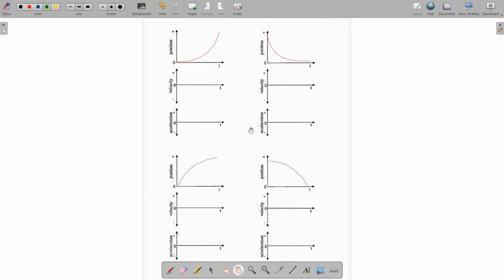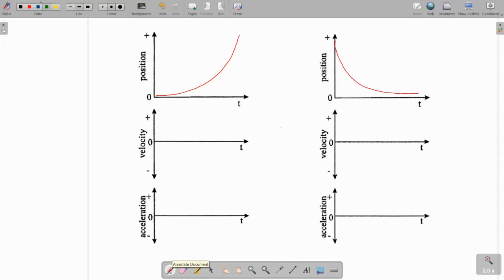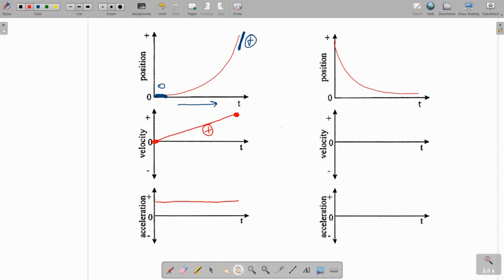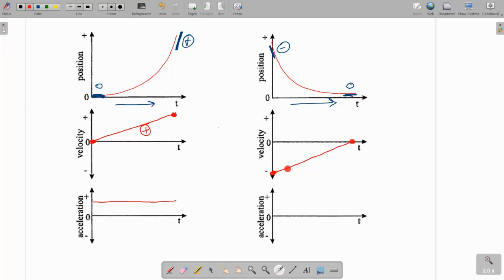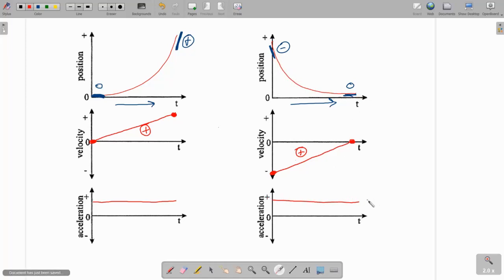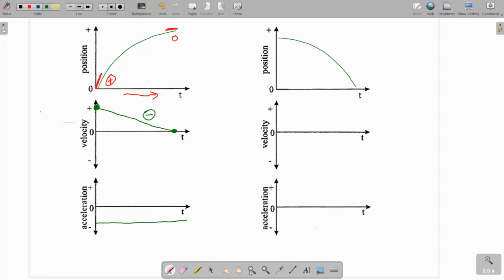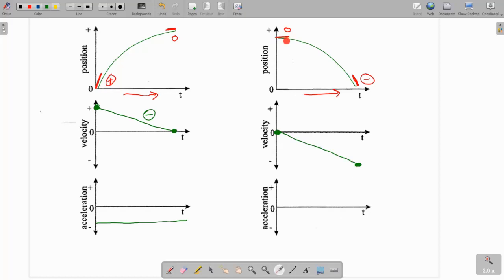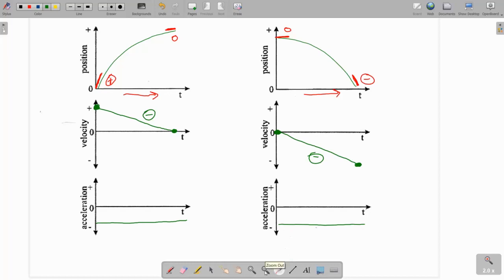Physics - Acceleration Stacks of Graphs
Notes on how to read a position vs. time graph for an accelerating object and how to use it to produce a corresponding velocity vs. time and acceleration vs. time graph.